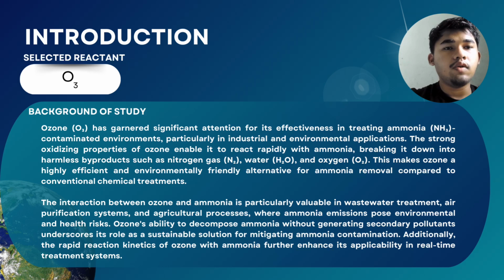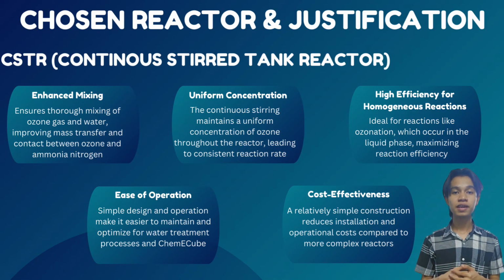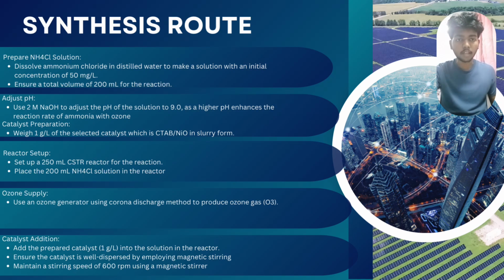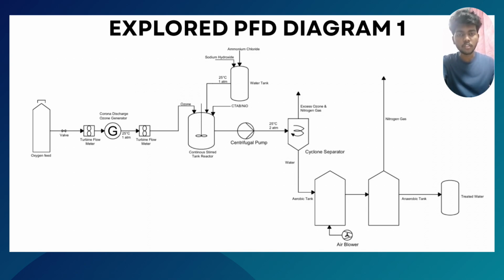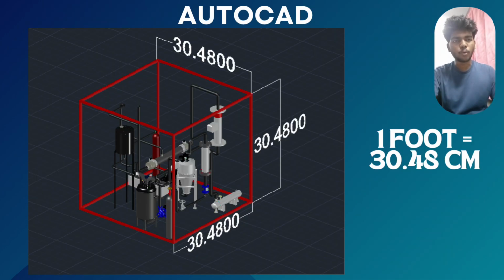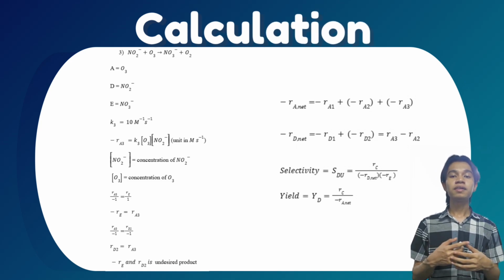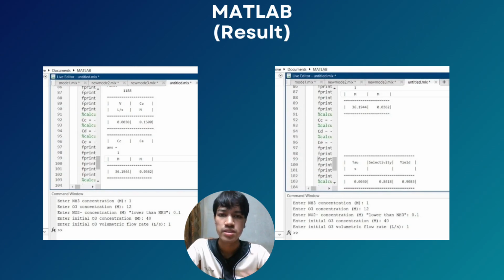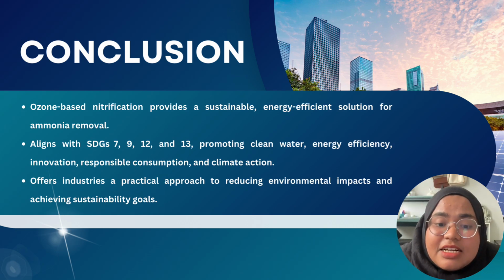CHEME CUBE 2024 SECTION 02 GROUP 6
We are from group pHantastic pHives and our topic is ozonation in water for ammonia nitrogen removal as our selected reactant is ozone. This video is strictly made for ChemE Cube project organised by SKT UTM.